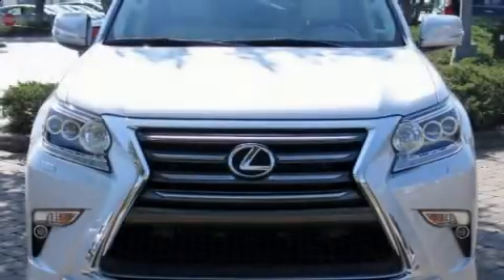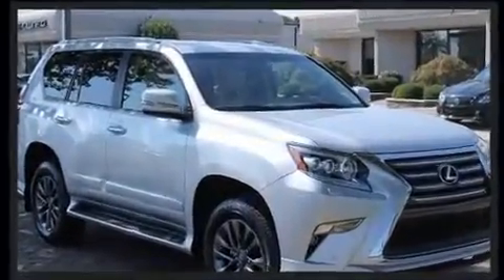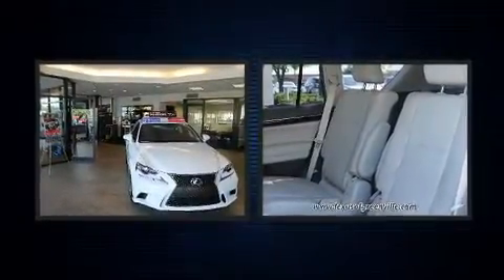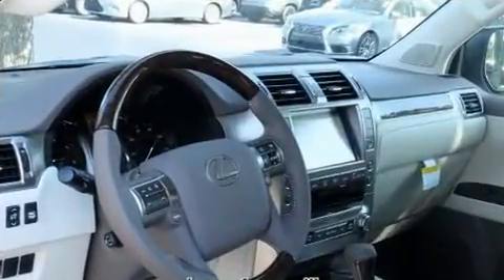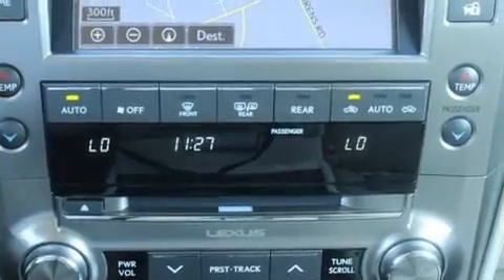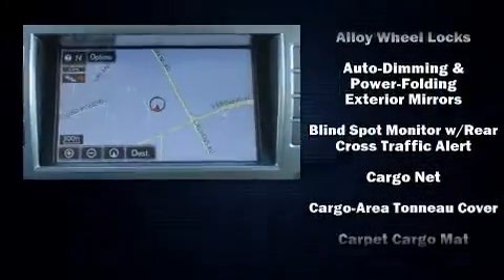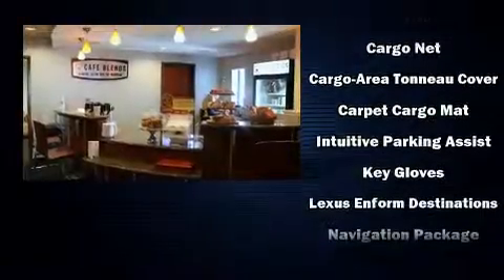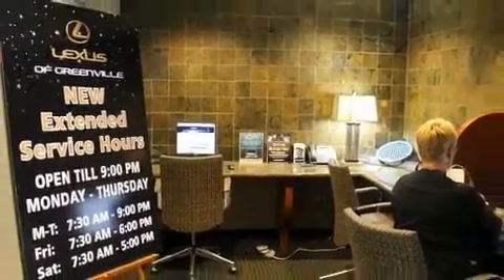2018 Lexus GX 460 in Greenville, SC 29607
Experience driving perfection in the 2018 Lexus GX 460. It features an automatic transmission, 4-wheel drive, and a powerful 8 cylinder engine. All of the premium features expected of a Lexus are offered, including: a leather steering wheel, an automatic dimming rear-view mirror, automatic temperature control, illuminated running boards, an overhead console, rear wipers, and 1-touch window functionality. Third row seats provide an even greater maximum passenger capacity. For drivers who enjoy the natural environment, a power moon roof allows an infusion of fresh air. Audio features include a CD player with MP3 capability, and 9 speakers, providing excellent sound throughout the cabin. Lexus ensures the safety and security of its passengers with equipment such as: dual front impact airbags with occupant sensing airbag, front and rear side impact airbags, traction control, brake assist, anti-whiplash front head restraints, a security system, an emergency communication system, and 4 wheel disc brakes with ABS. With electronic stability control supplementing mechanical systems, you'll maintain precise command of the roadway. We have a skilled and knowledgeable sales staff with many years of experience satisfying our customers needs. We'd be happy to answer any questions that you may have. Stop in and take a test drive!